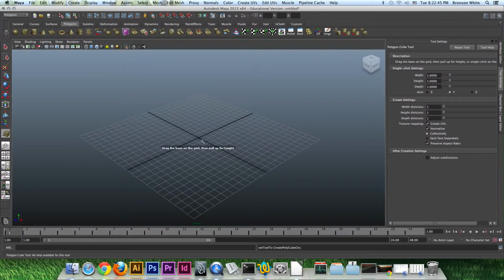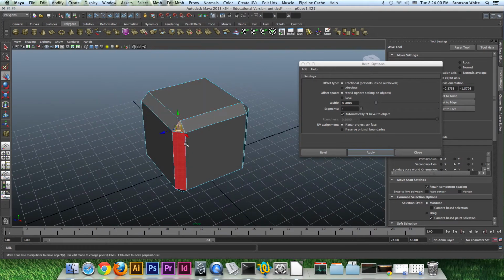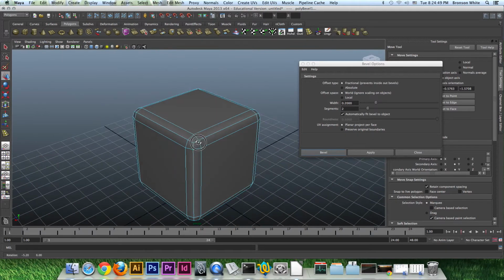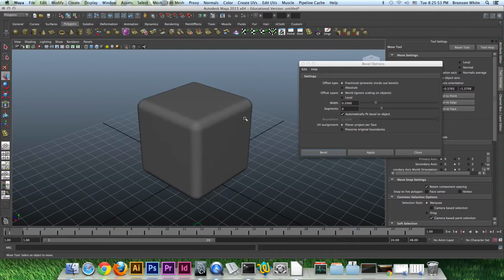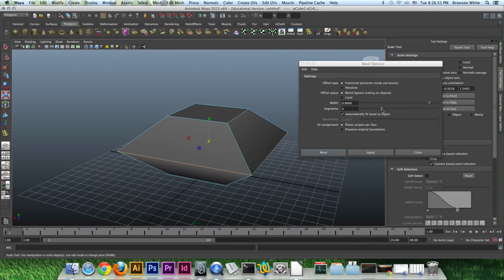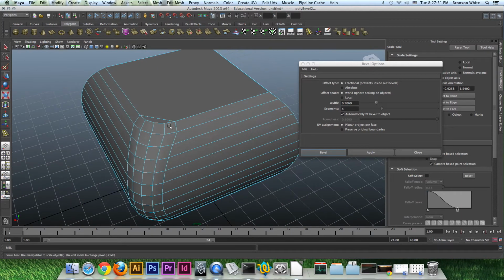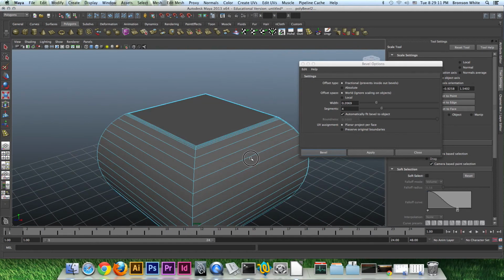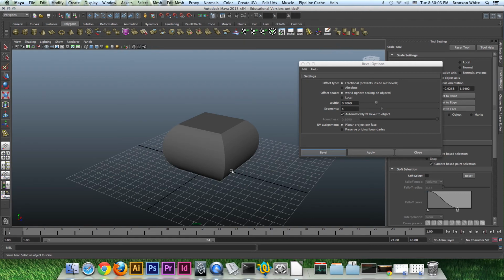CIT VT3600 Maya Tutorials - 20 Bevel Tool